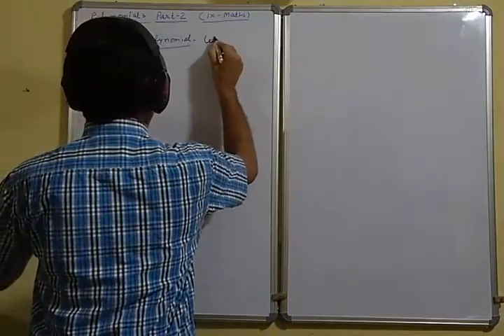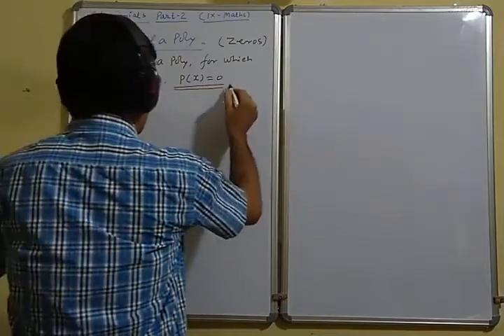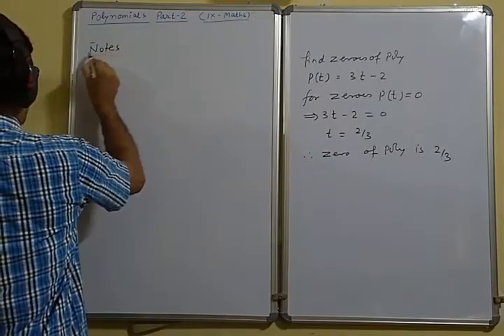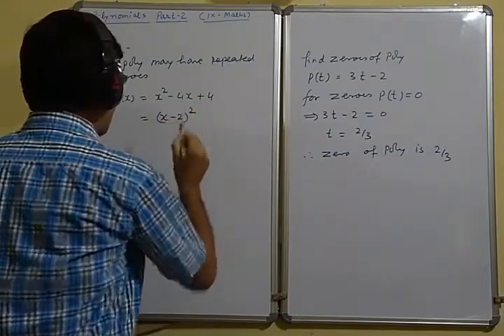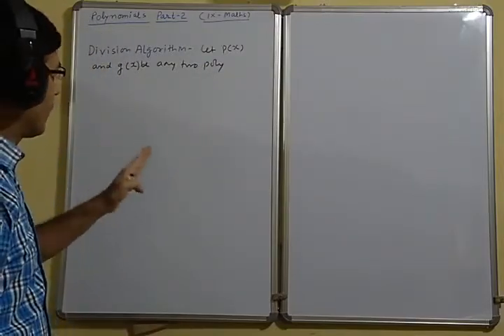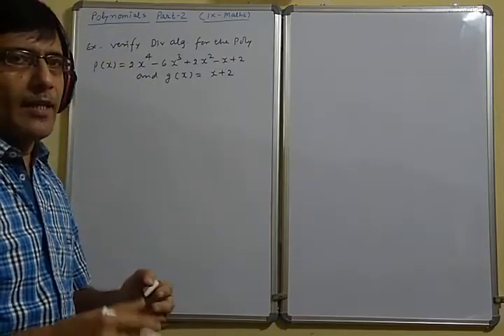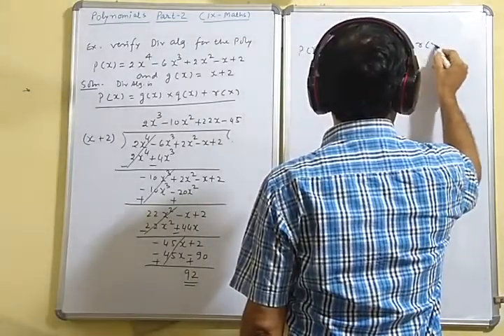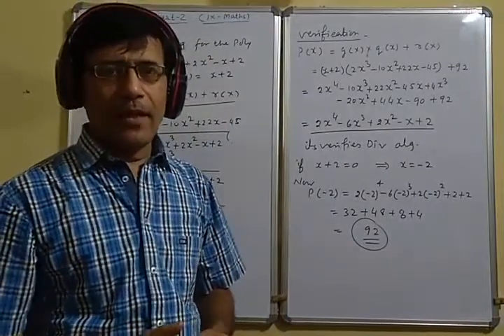CLASS IX MATHS Polynomials Part 2 by Satyajeet Sharma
👆👆 See this video to learn Polynomials .

1. Zeroes of a polynomial.
2. Division Algorithm in Polynomials.